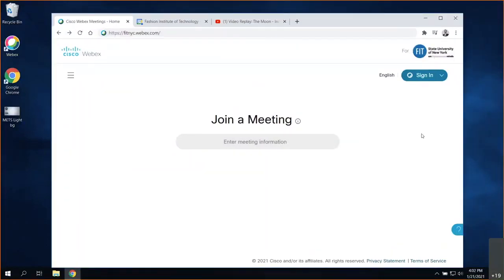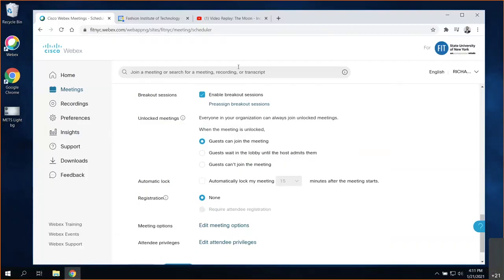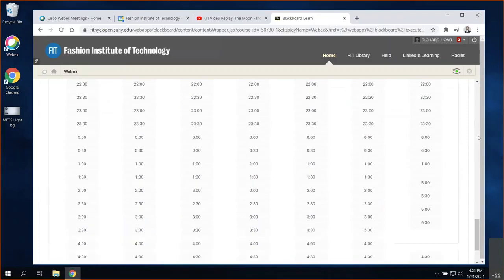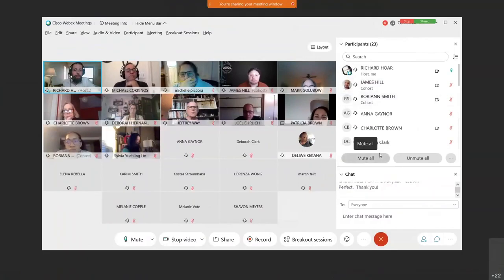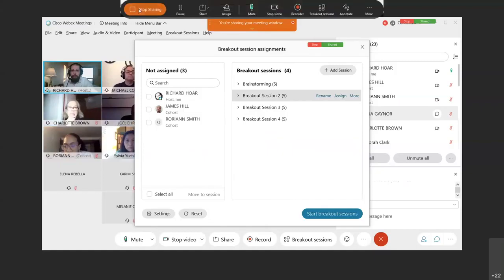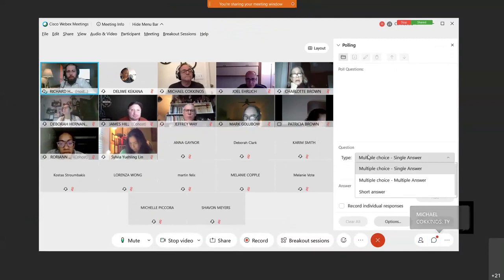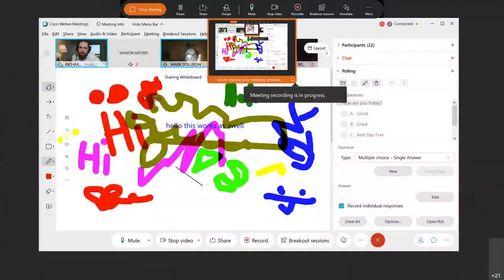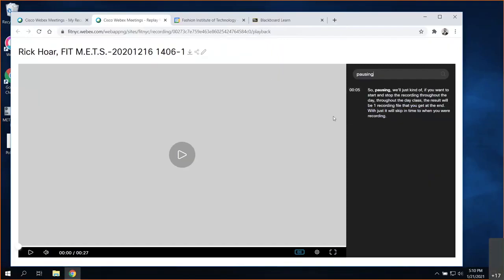Webex Advanced Training 2021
Webex Advanced Training recorded January 2021